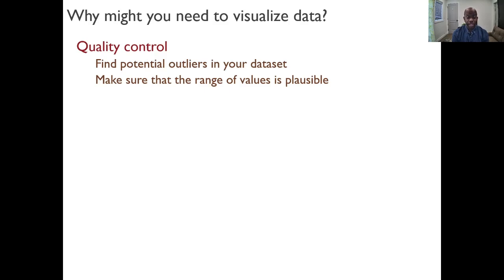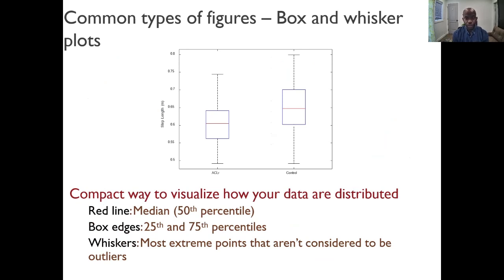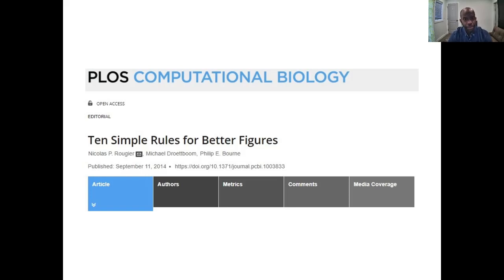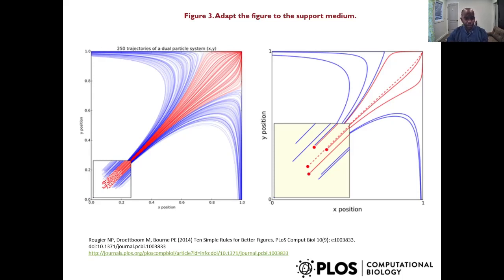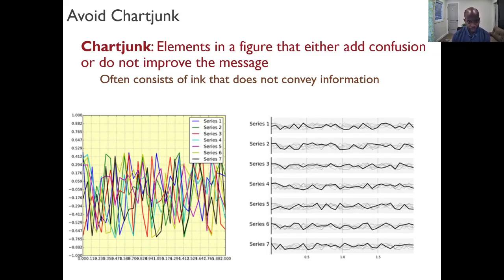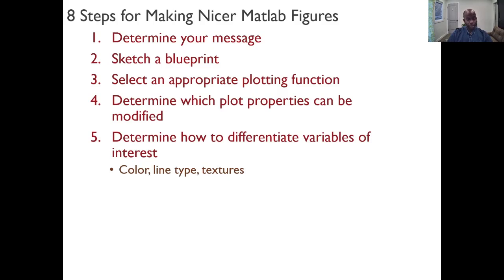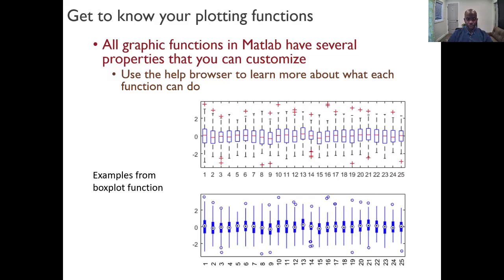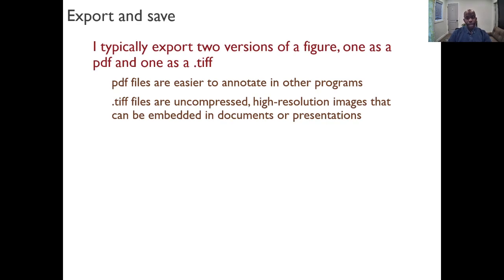Principles of Graphical Illustration of Data